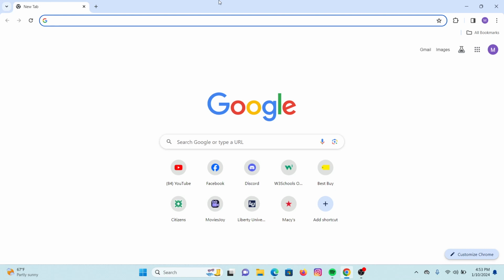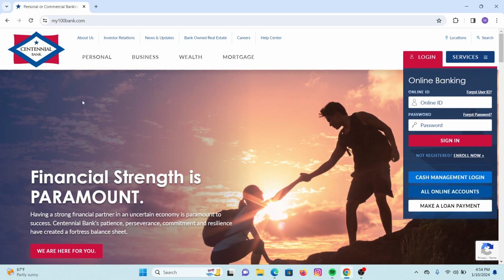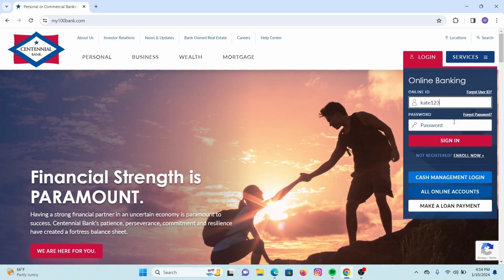How to Login to Centennial Bank Account?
Learn How to Login to Centennial Bank Account? with quick and easy steps.

Want to enjoy the banking services like bill payment, fund transfer, saving amount and even checking bank balance on your finger tip. This Login Helps guide will grant you the skills required to login to Centennial Bank Account with ease.